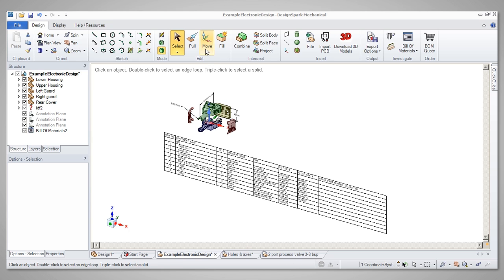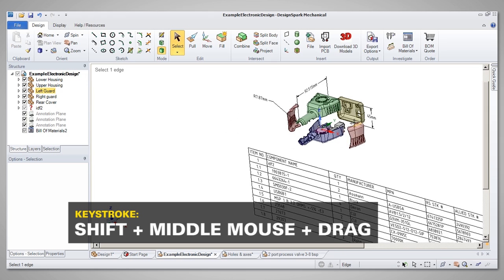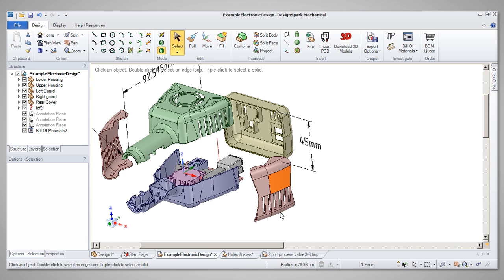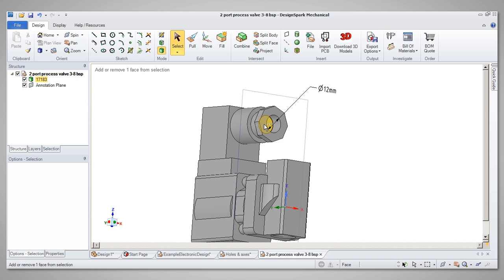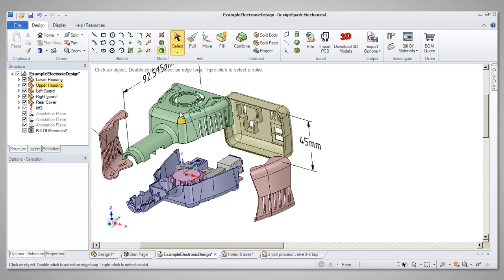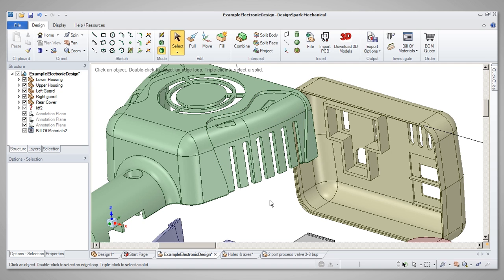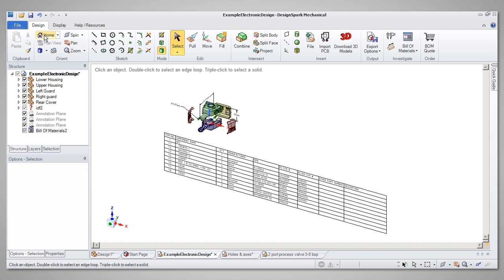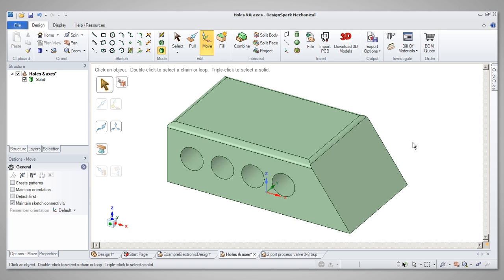DesignSpark Mechanical - Basics - 2. Selection - Full tutorial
If you’re a first-time user, our video tutorials will teach you all you need to start designing with DesignSpark Mechanical – This video features guidance on how to use the selecting functions.